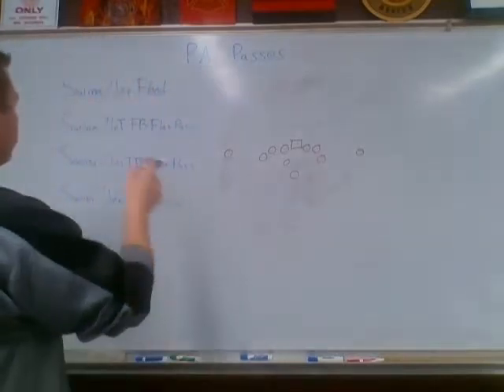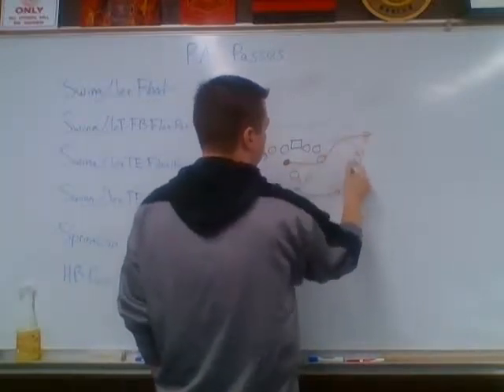Video 13: Play Action Pass Plays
Springs Valley High School Offensive Video 13: Play Action Pass Plays